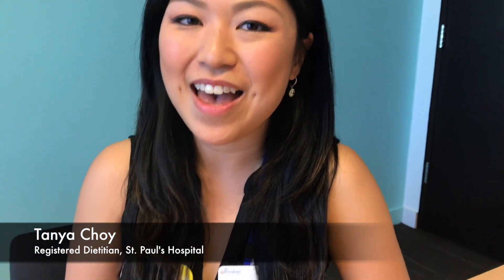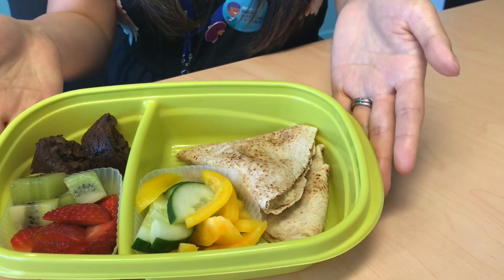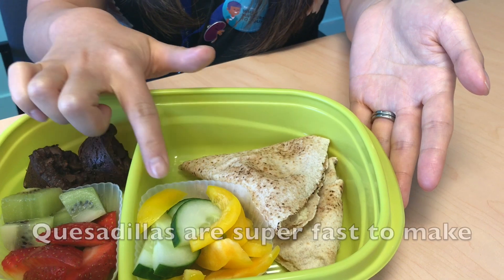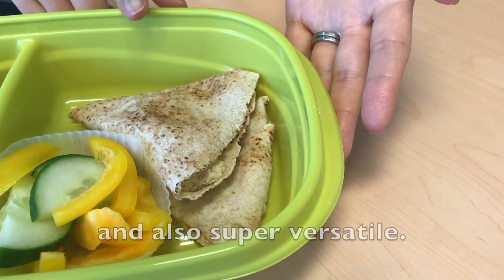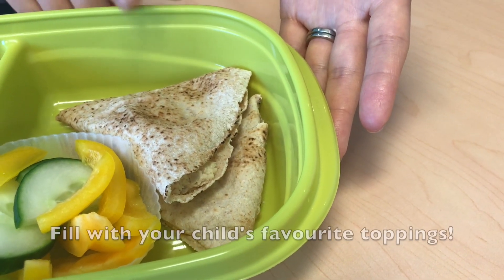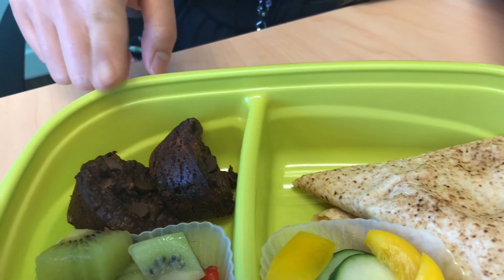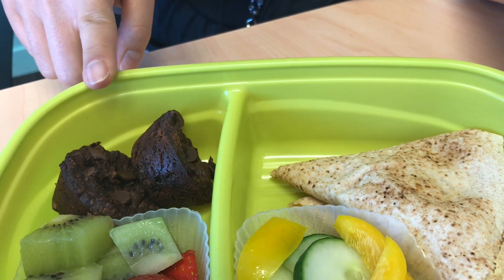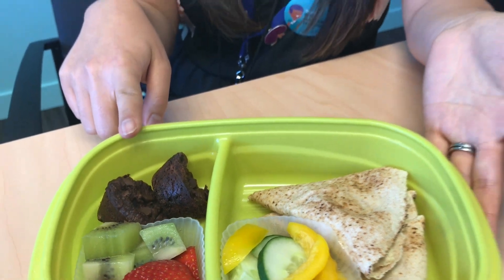Back to School Lunch 2018 - Quesadillas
St. Paul's Hospital dietitian Tanya Choy explains how quesadillas are an easy lunch option that most kids will enjoy.